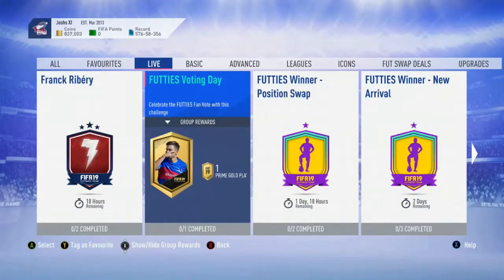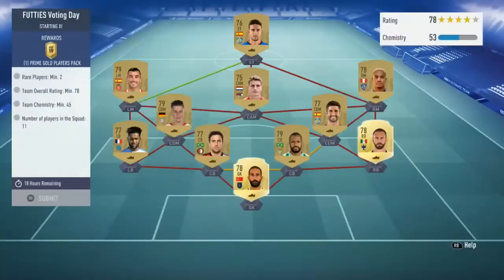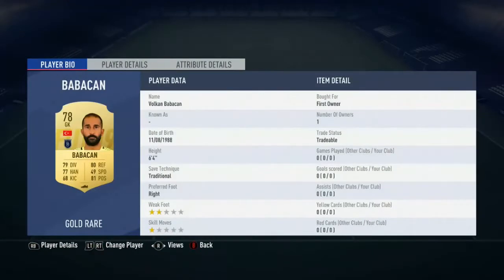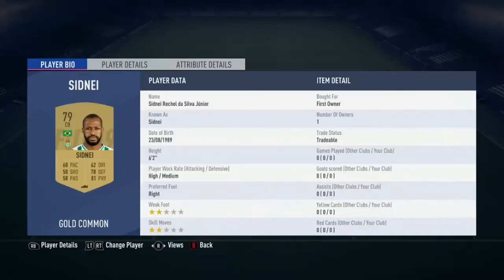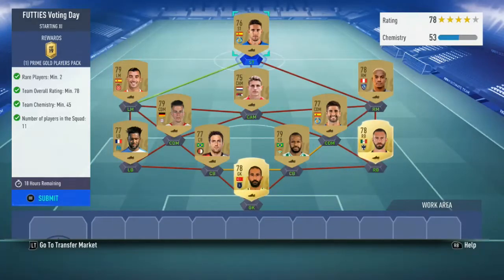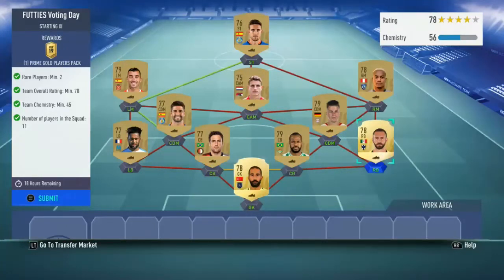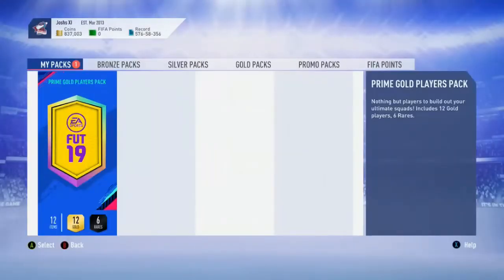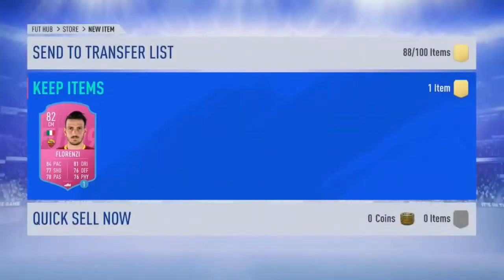How To COMPLETE THE NEW FIFA 19 FUTTIES VOTING DAY SBC!!!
Quick video showcasing how I am completing the new sbc.